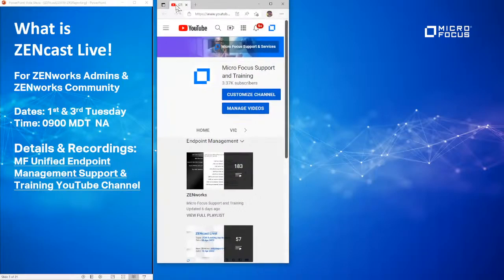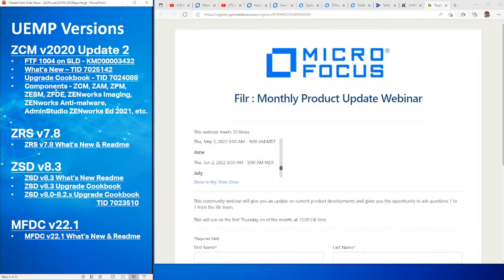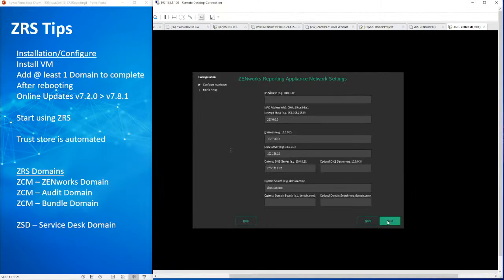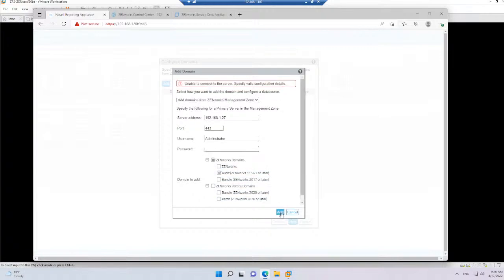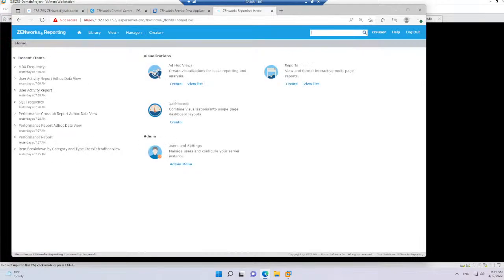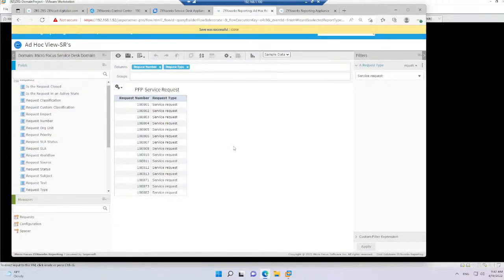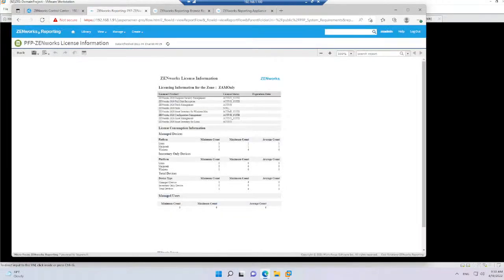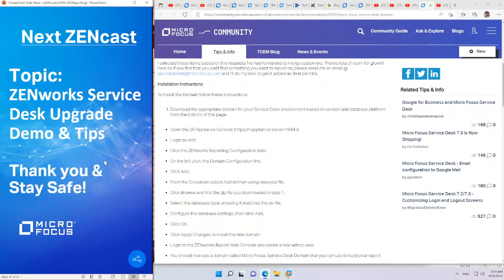ZENcast Live! ZENworks Reporting Server Install and Config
ZRS Installation and configuration to get the best reports from your ZENworks System.

ZRS Workshop - Great workshop to understand ZRS and still valid for current version of ZRS:

Community
Connecting ZRS to ZSD